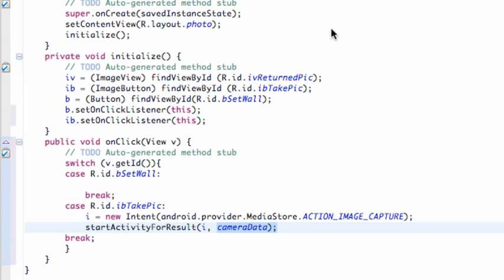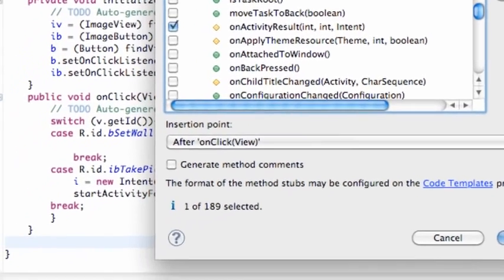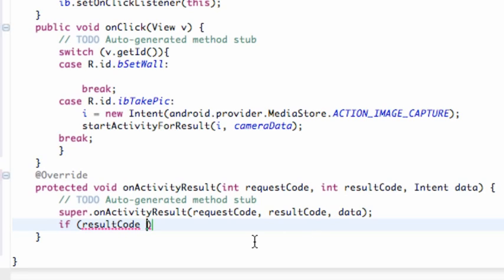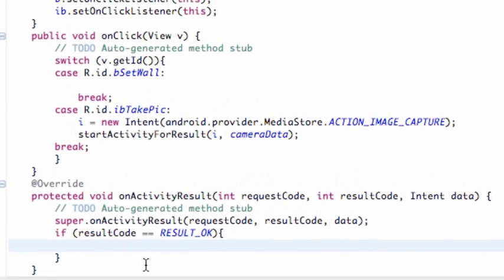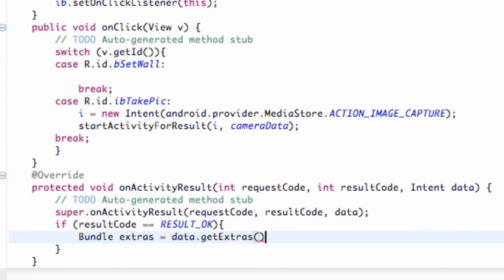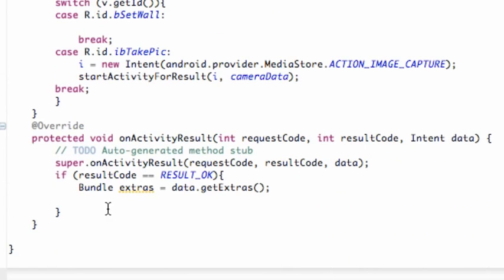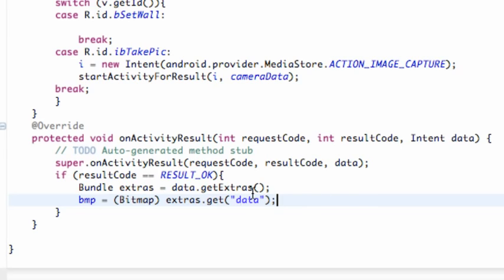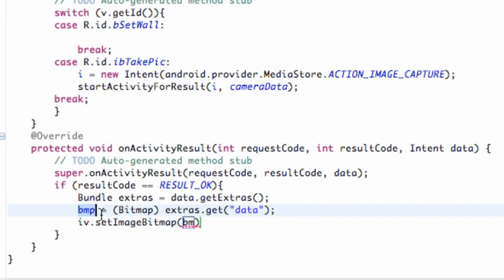Android Application Development Tutorial 040 Getting Data from a different Activity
Getting Data from a different Activity